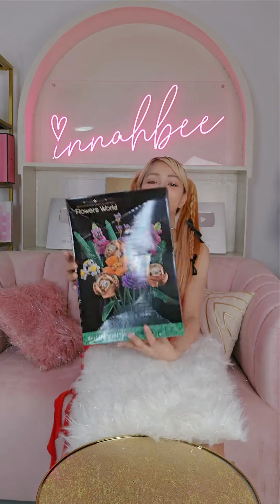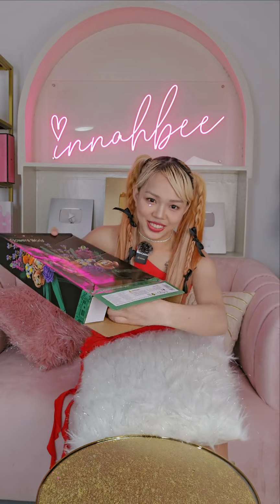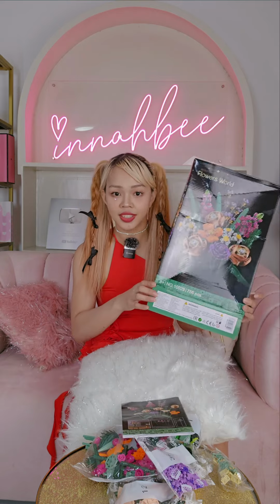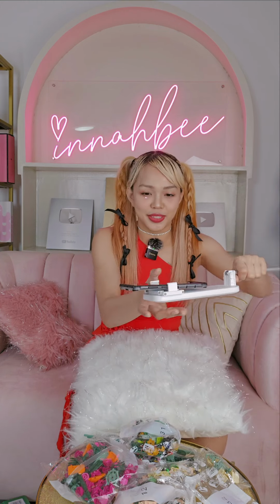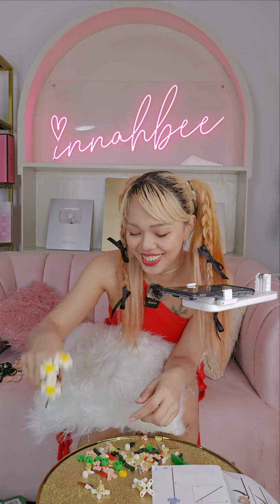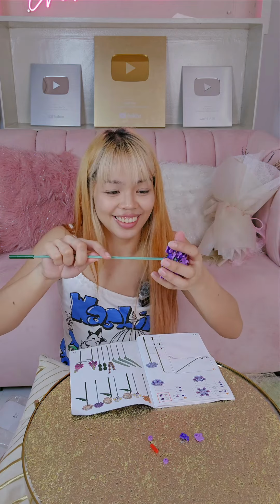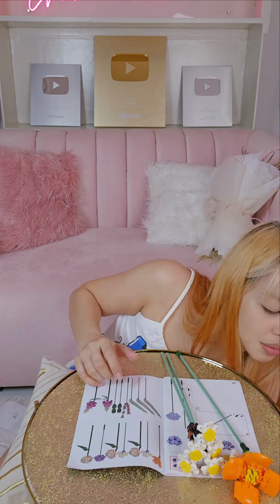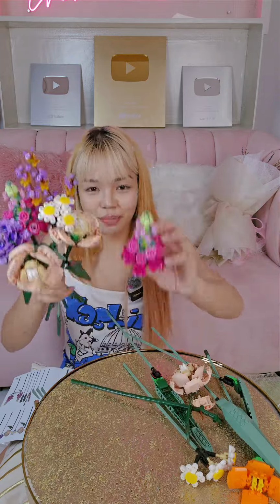What I got for my boyfriend during Valentine's Day ❤️